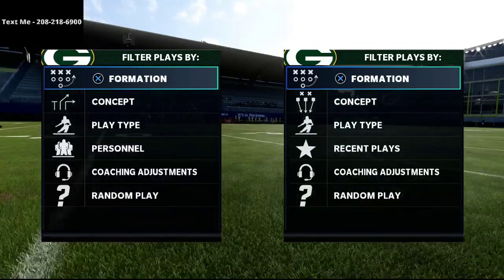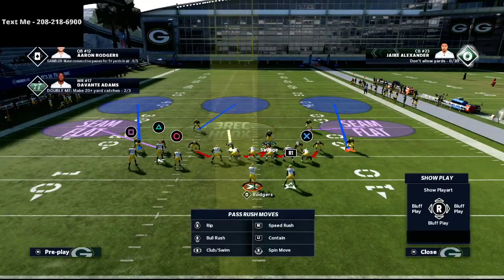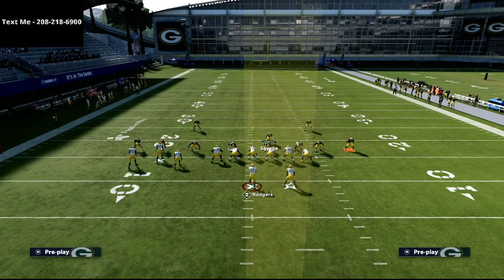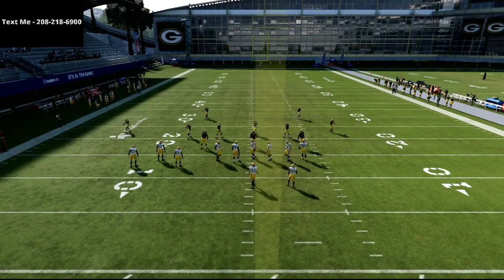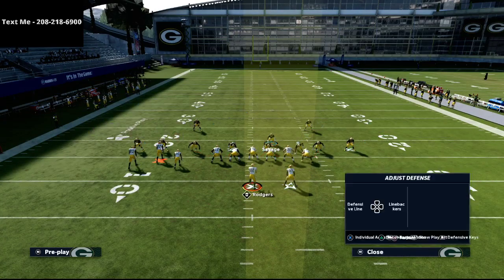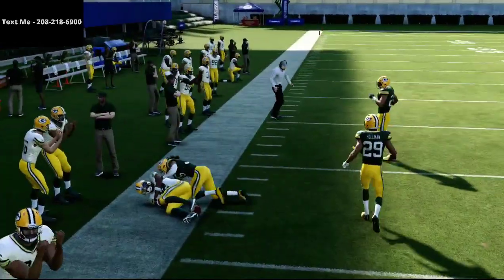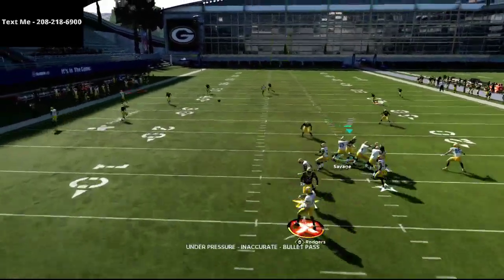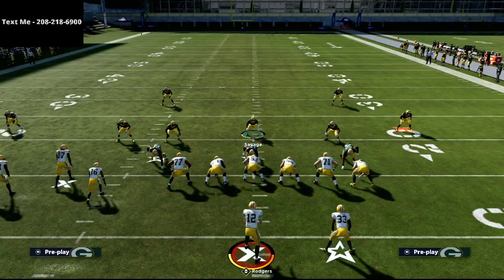Madden 21 - How To Stop The Bunch TE In Madden 21